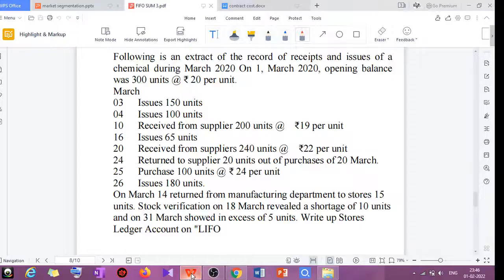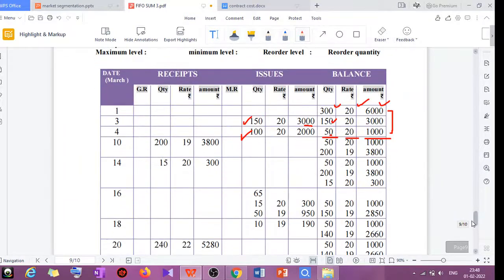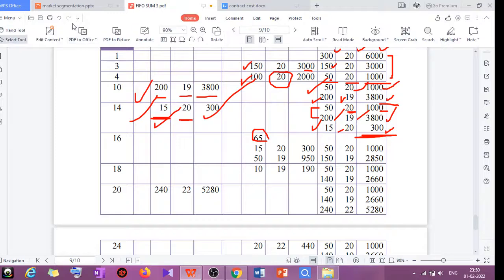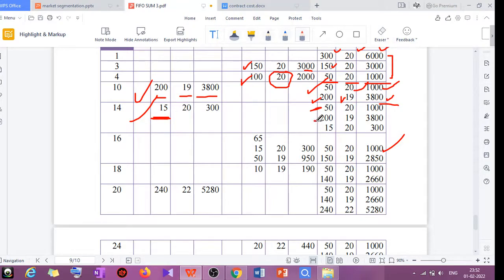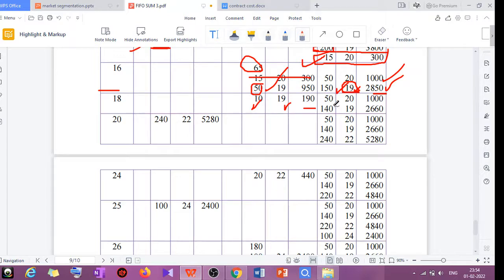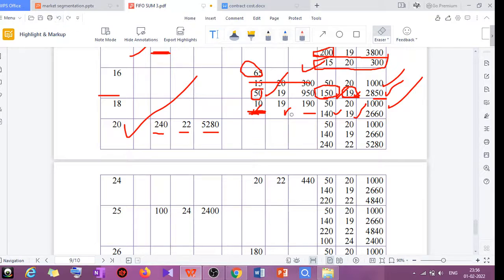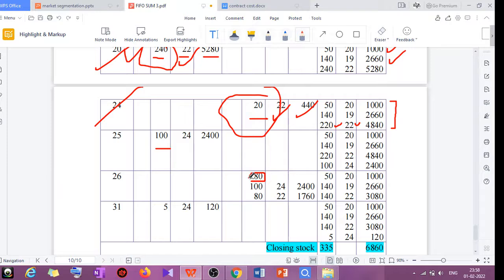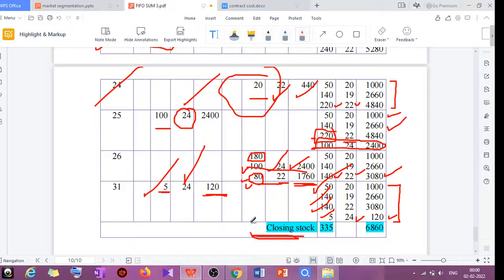|| stores ledger account || Q. 1 || LIFO method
LIFO method
stores ledger
# B.COM & B.B.A cost
mangalore university